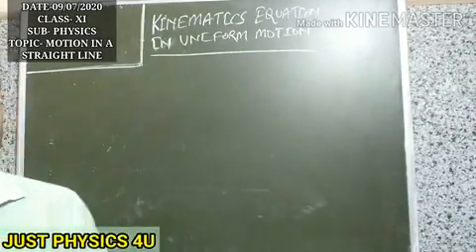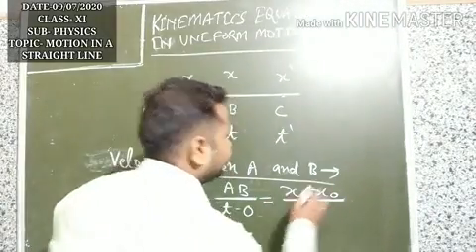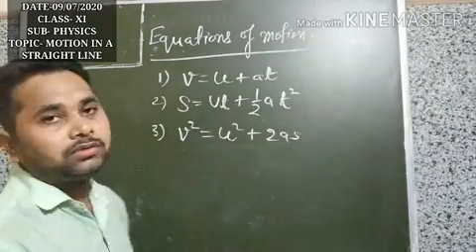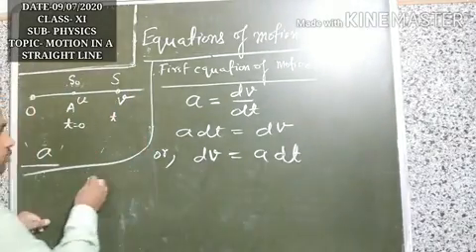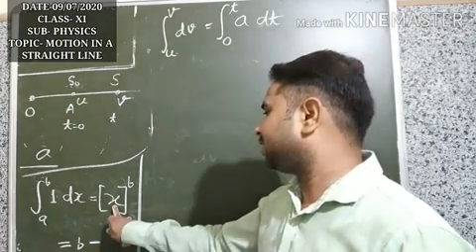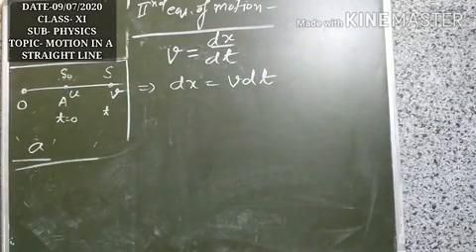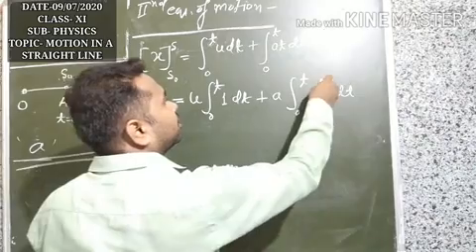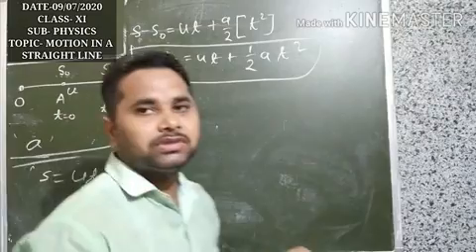EQUATIONS OF MOTION BY INTEGRATION METHOD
Physics for XI all sections